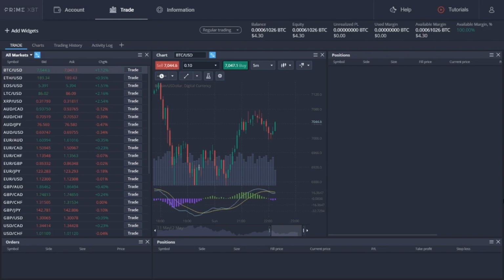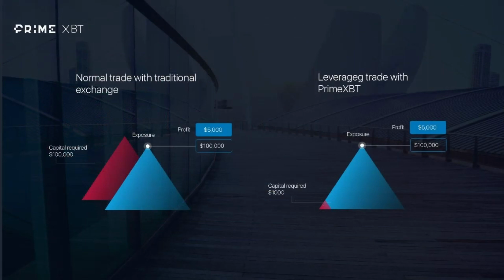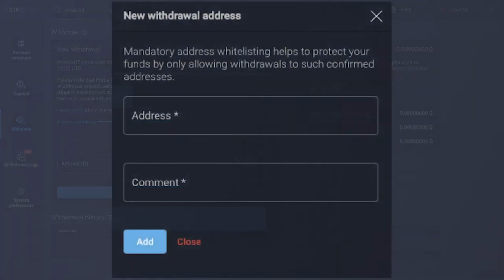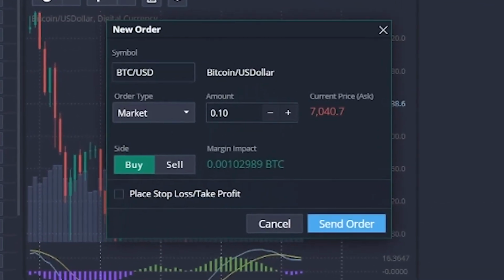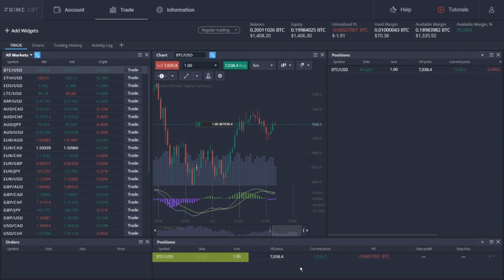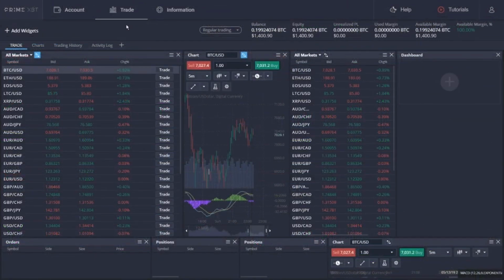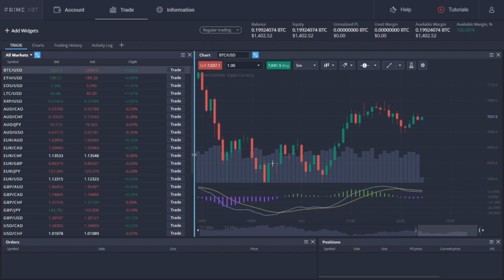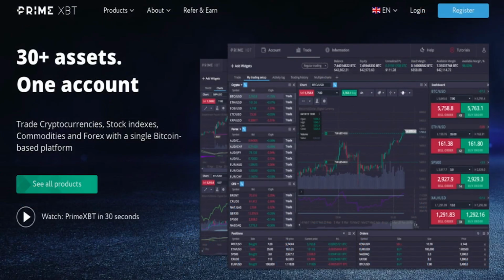PrimeXBT Tutorial | How To open a trade in Bitcoin, FX, Commodities and Indices!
In this New PrimeXBT tutorial for beginners, I'll show you how to open a trade with Bitcoin with up to 100x leverage. It's very easy to short Bitcoin with leverage. I'll show you how to assign leverage, put in a Bitcoin short position

Learn how to start trading on the PrimeXBT platform, how to open "long" (buy) or "short" (sell) positions, the difference between "limit", "market", "one-cancels-the-other (OCO)" and "stop" orders.

altcoin leverage